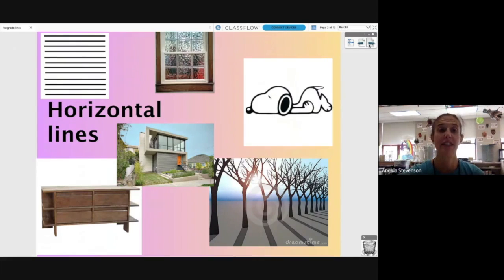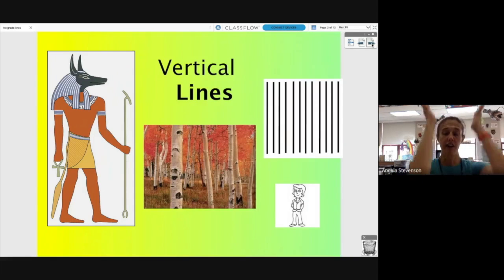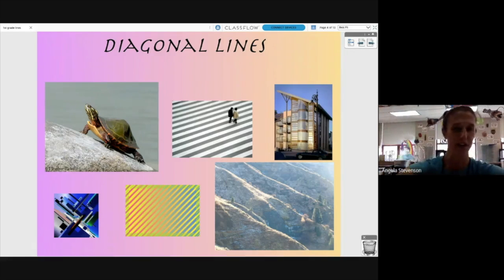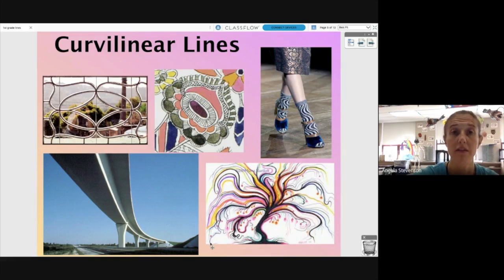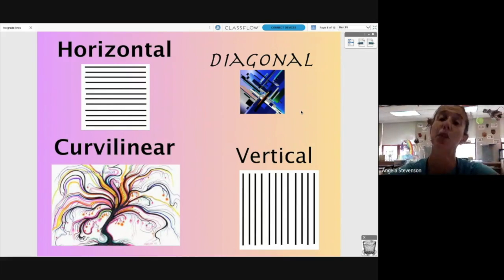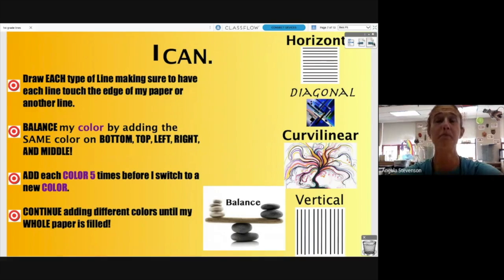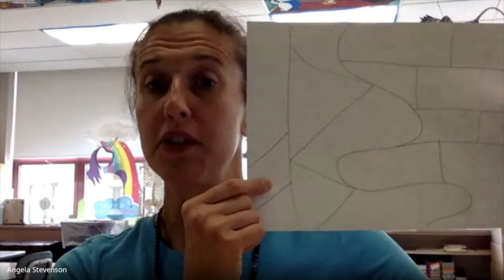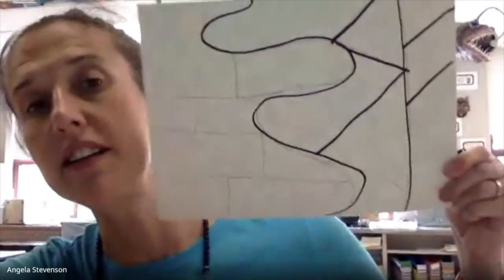Line Flipchart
This video is about Line Flipchart